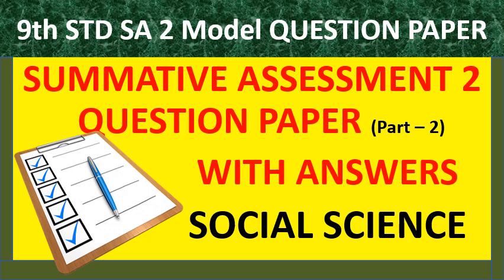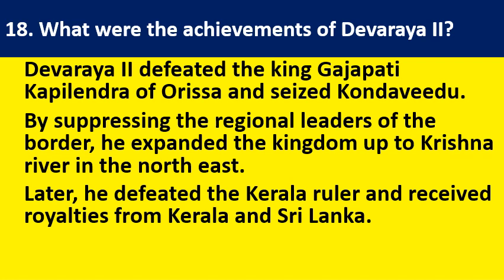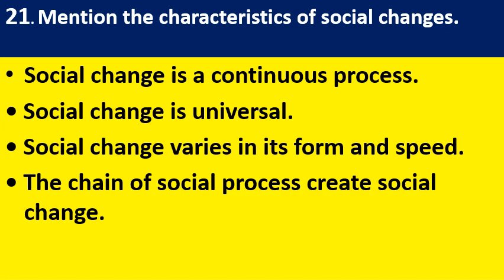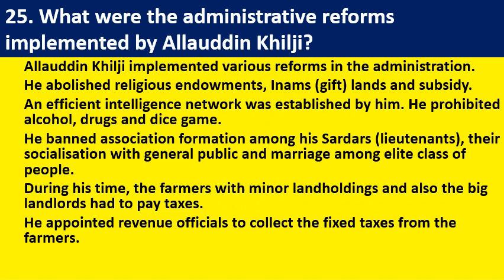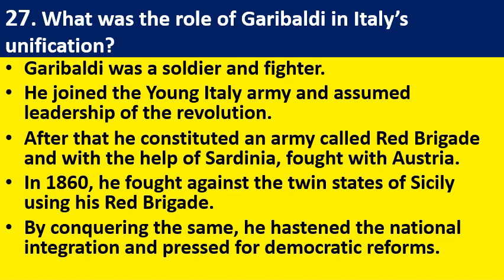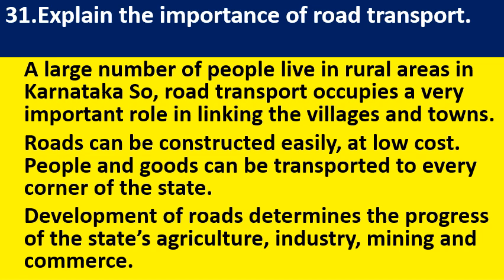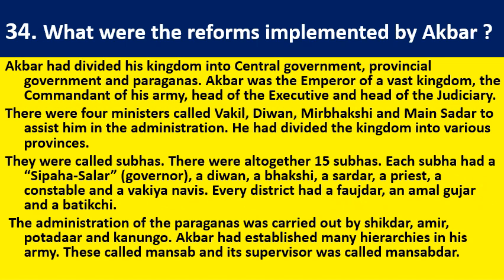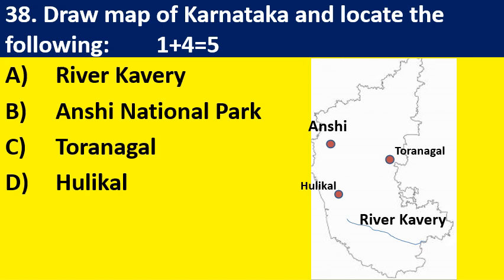IX std SA Model Question paper with Answer Part 2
Dear Students SP Sir 's online learning will help you to face Examination without any fear in mind.